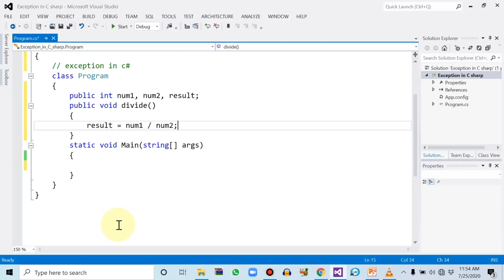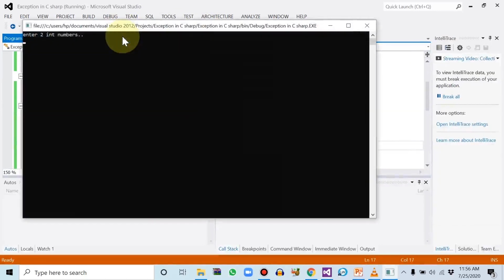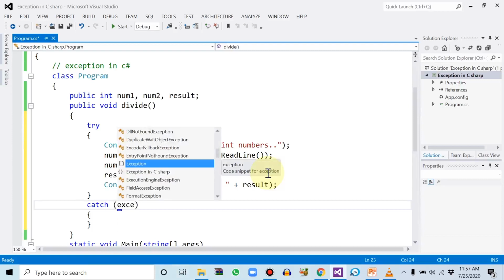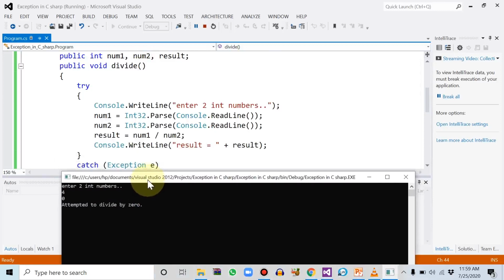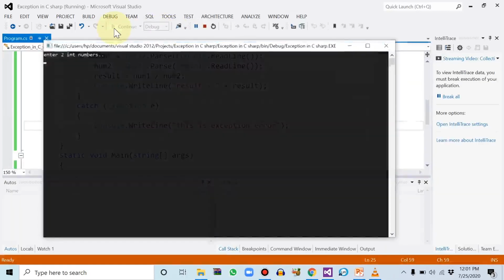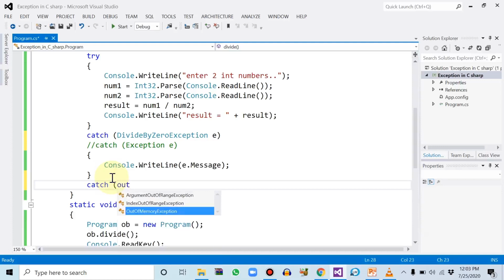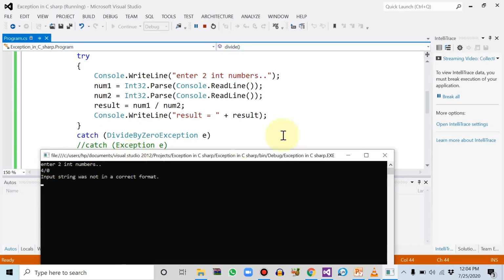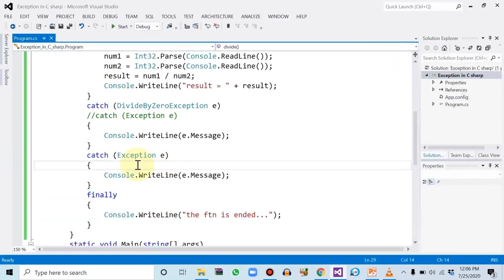ECS603 Wk 9 Video 26 Visual Programming